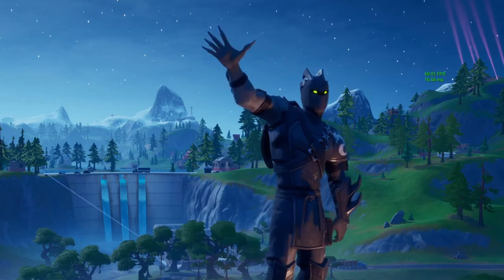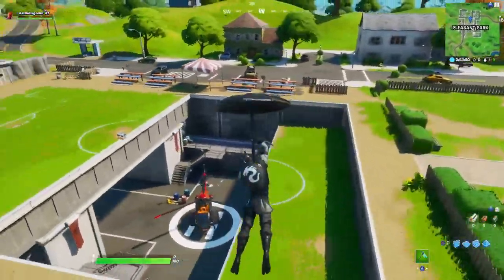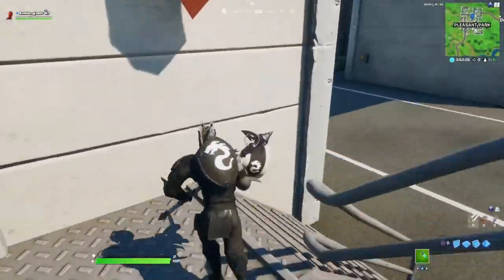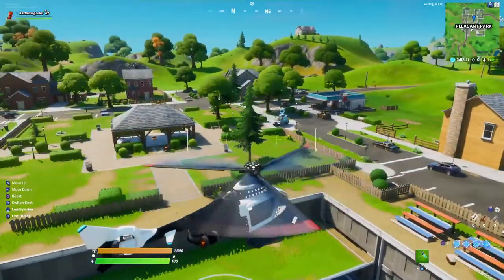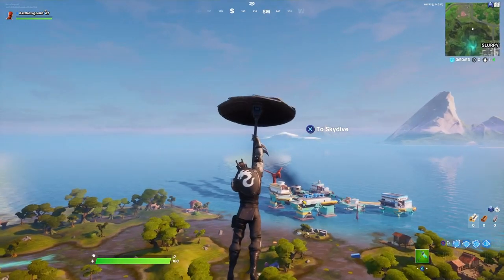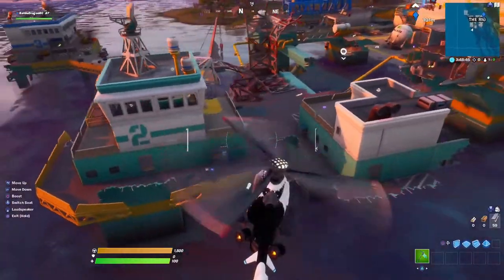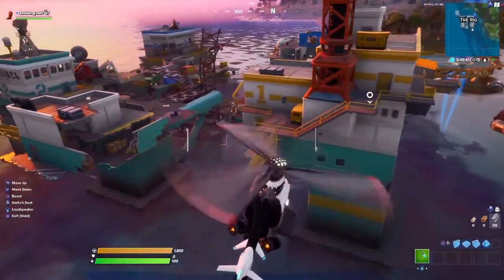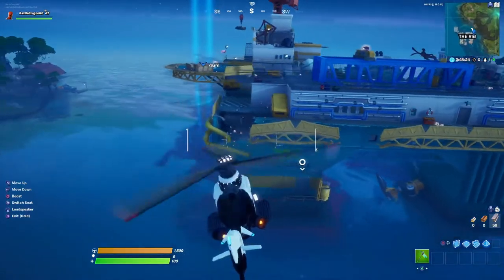Fortnite New Updated Locations and Helicopter 3/17/2020